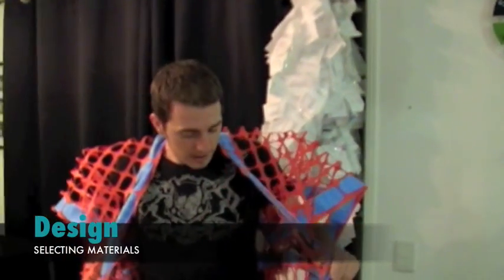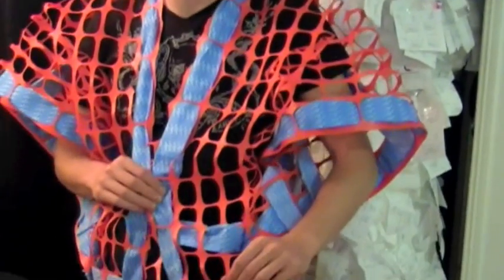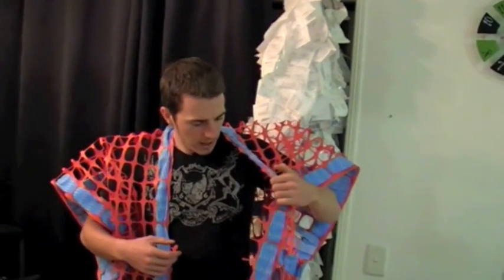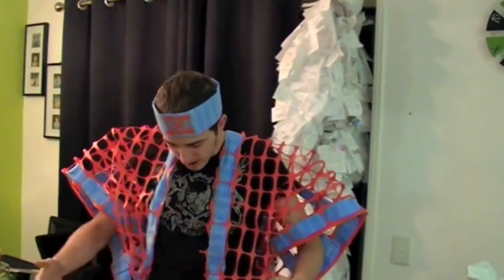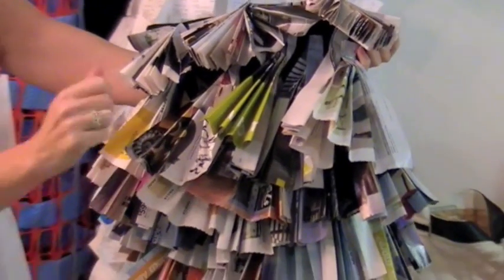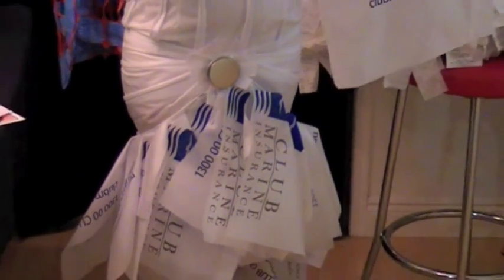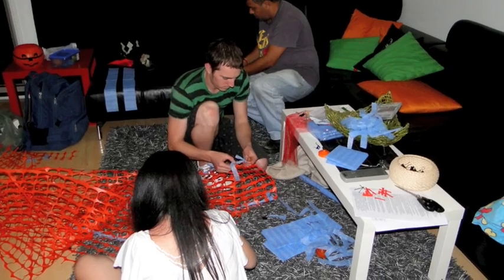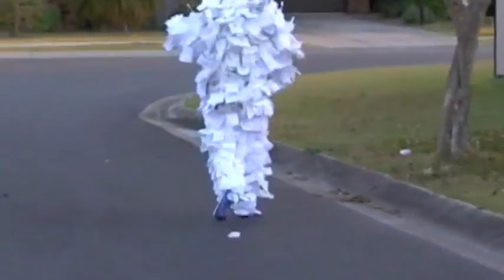2139EPS Technology Design Challenge Part B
Using Technology Education to turn trash into fashion - Trashion!